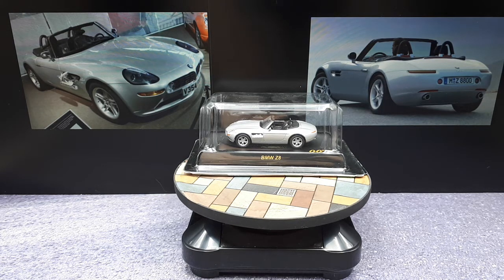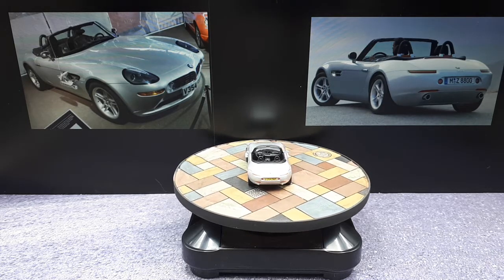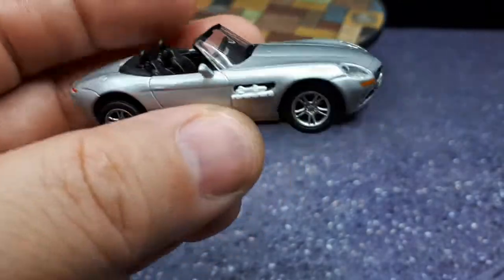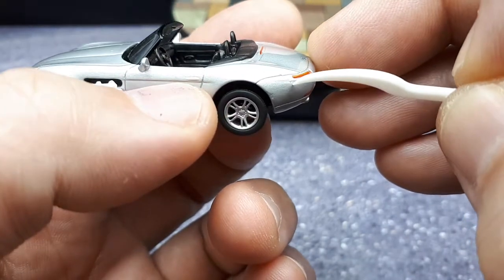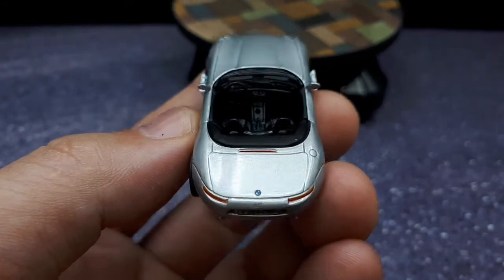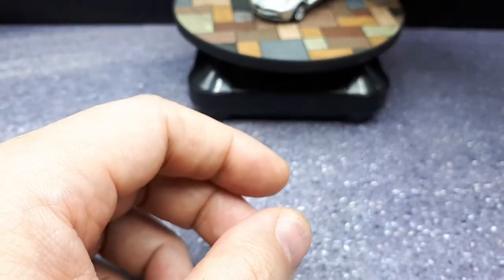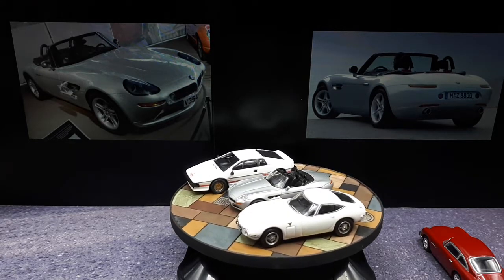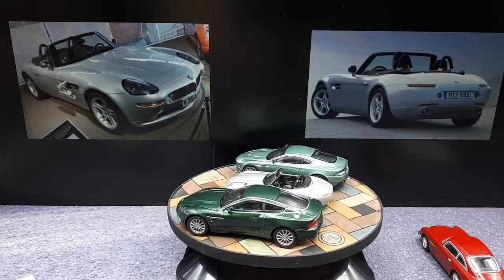1/72 James Bond BMW Z8 by Kyosho World is Not Enough 007 , diecast car model review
My eyes failed me again and I bought a very nice 1/72 model, but I try to collect 1/64.